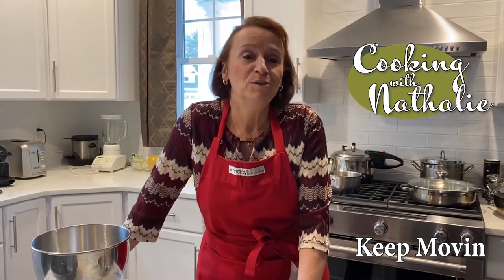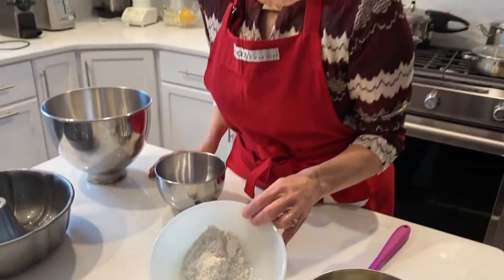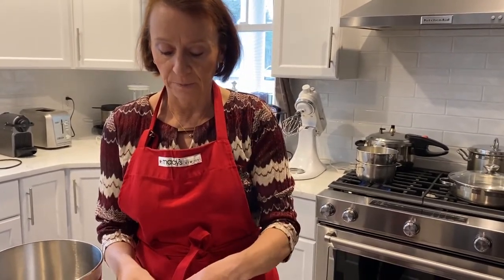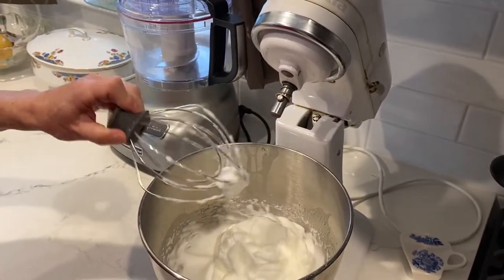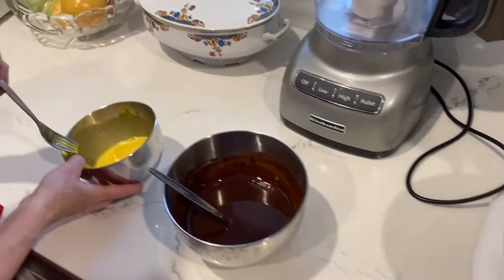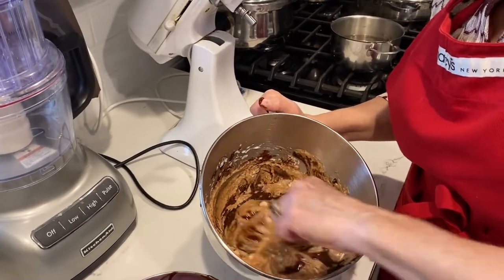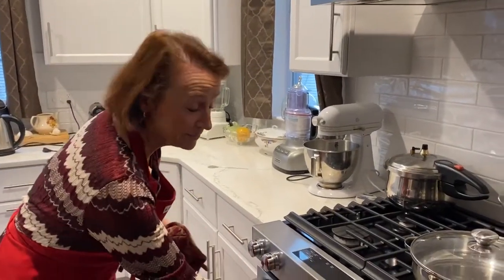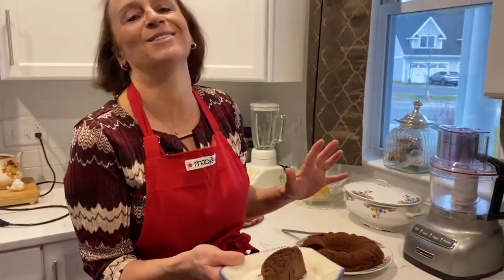Cooking with Nathalie - Belgian Chocolate Cake